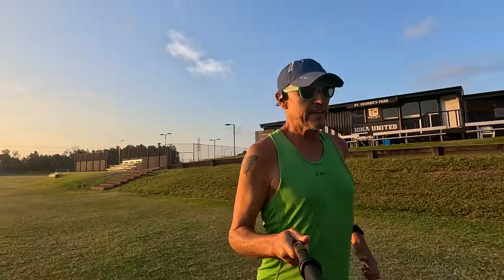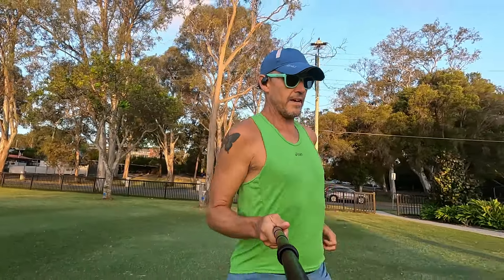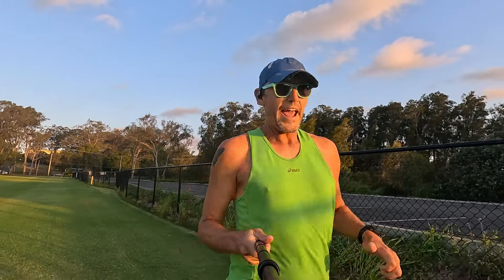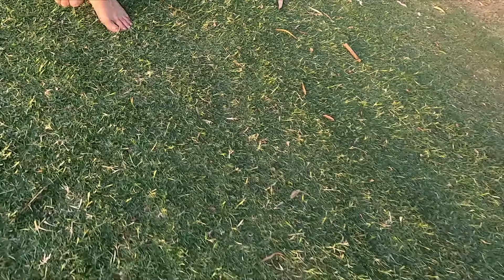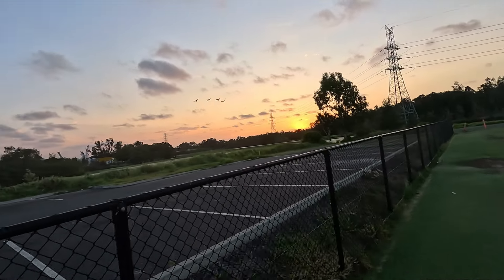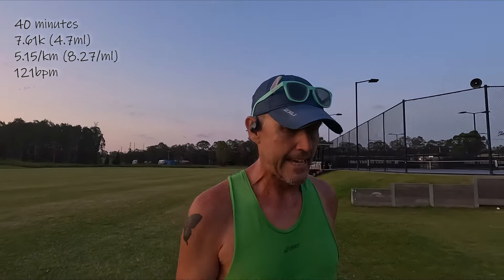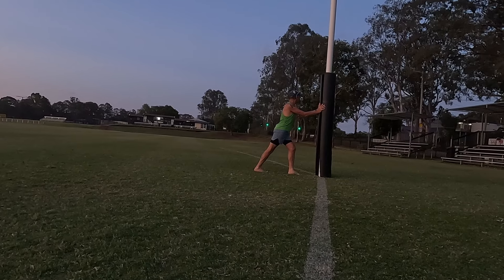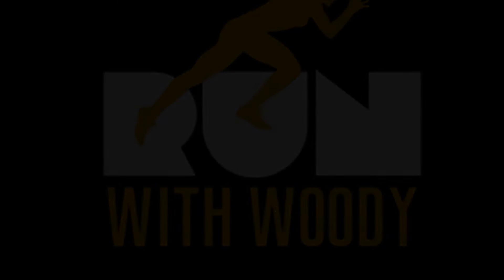BAREFOOT RUNNING | Give it a try!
I have been barefoot running on and off for the last few years.

When I first started running as a teenager I ran only barefoot, and it's been nice to push the shoes aside to feel the grass between my toes again.

Should you give it a try? Watch the video to see how you can start off and what to watch out for.

Also you do not need to use this link to purchase these items. You can also search for these products using any search engine or shopping site of your choice to purchase them.

SOME OTHER IMPORTANT WEBSITES

First Horizon
By ELFL

I LOVE YOUR MAIL
Send your mail to:
Run With Woody
 Wynnum Plaza, QLD 4178
Australia